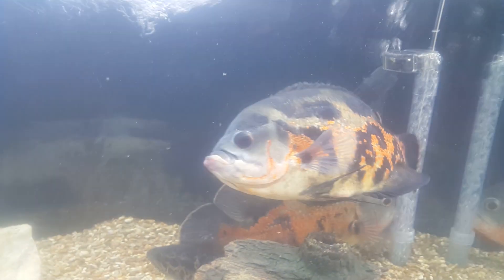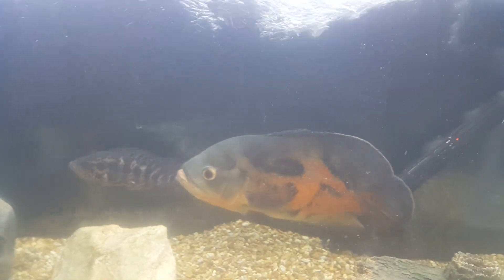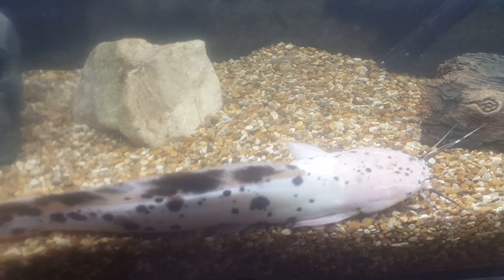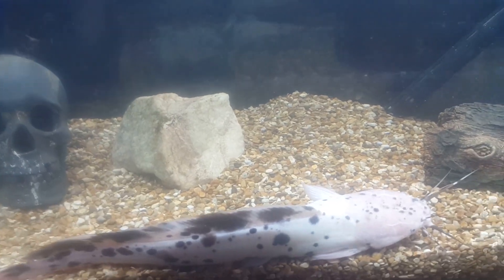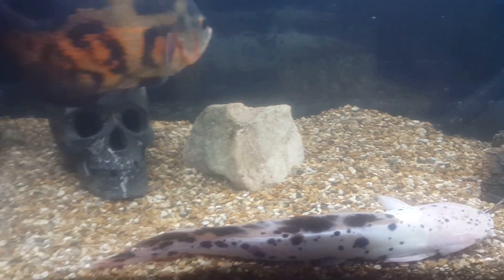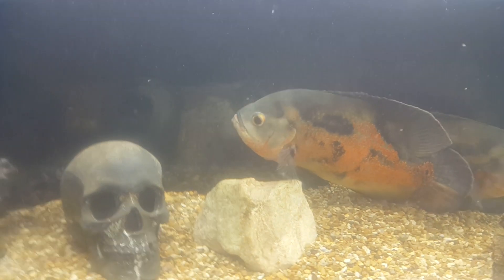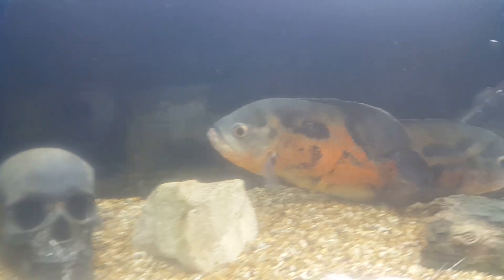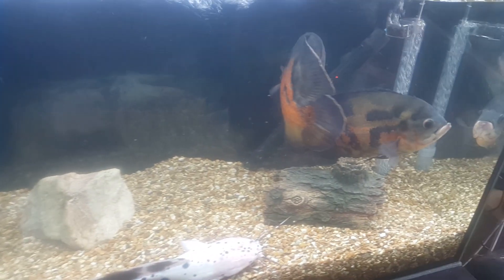Oscar cichlids in the new tank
The move process video will be posted friday